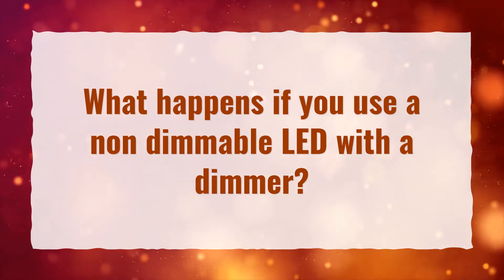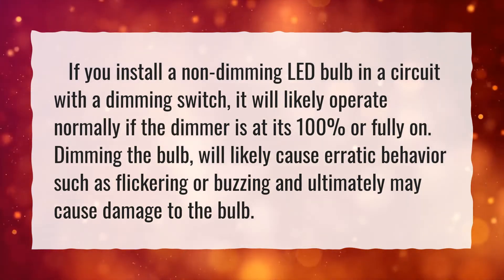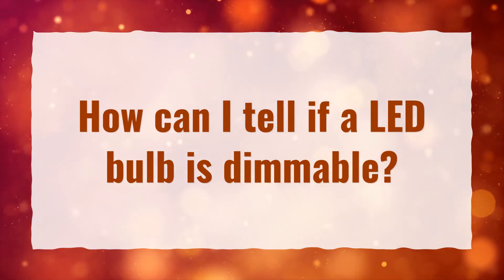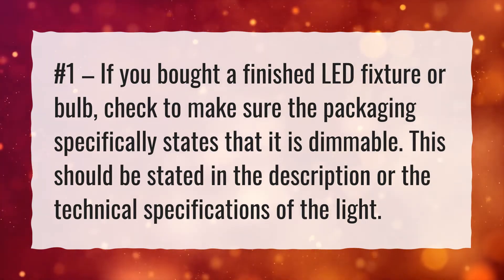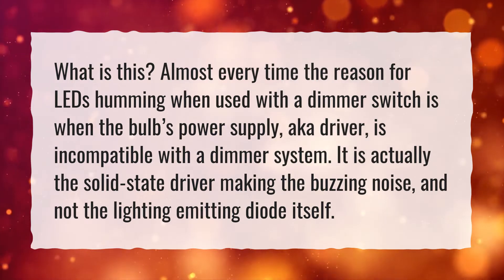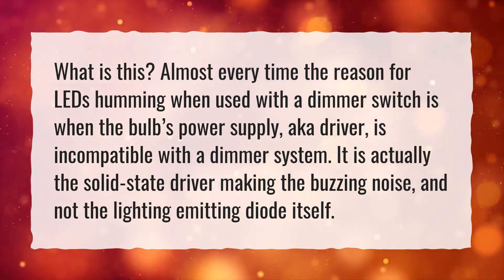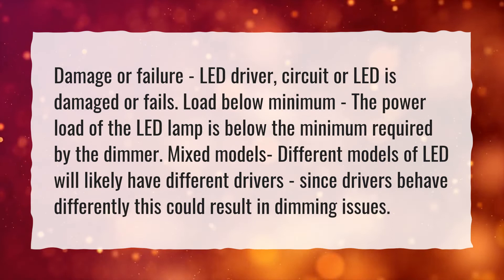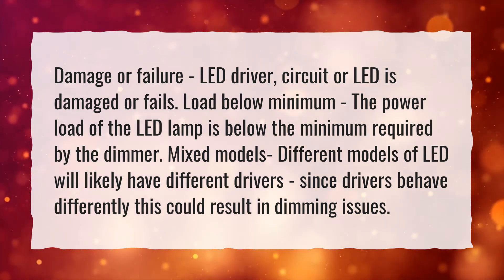What happens if you use a non dimmable LED with a dimmer?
More About Do You Need A Special Dimmer Switch For LED Lights? • What happens if you use a non dimmable LED with a dimmer?